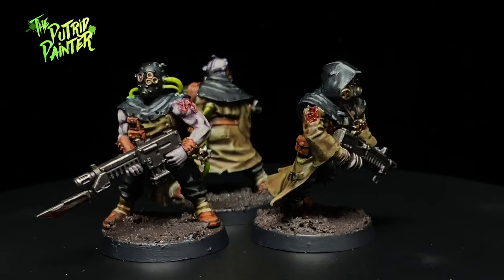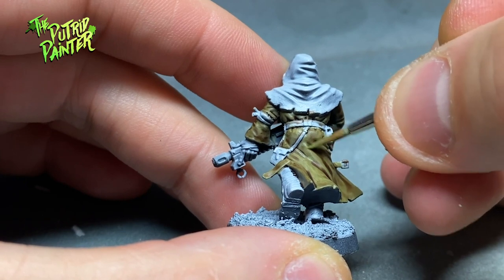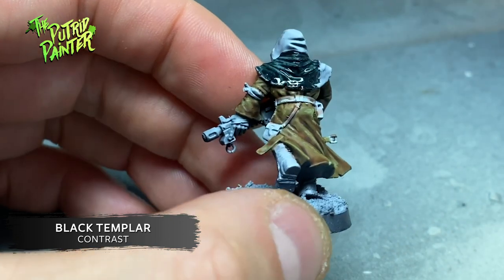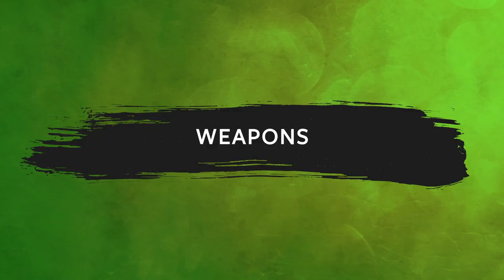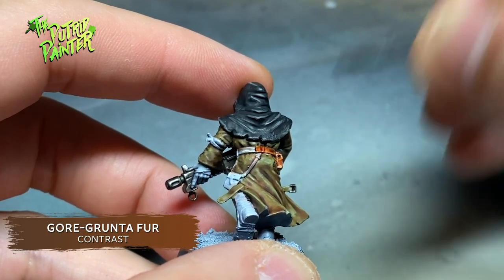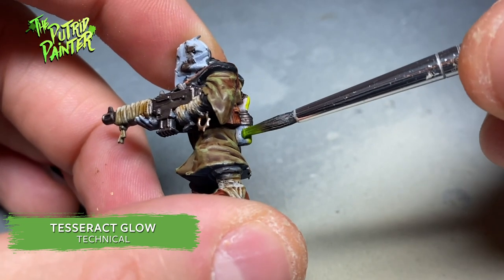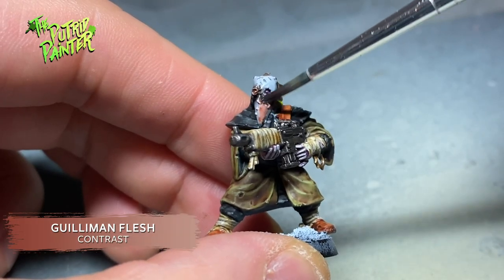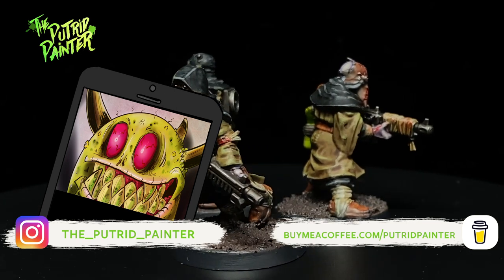How to paint Death Guard Cultists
In this video I’m painting some old school Chaos cultists to join my Death Guard army! I love these models and I tried to make a simple color scheme to paint a lot of them!

Play list:
00:00 Intro
00:30 Dirty Green Robes
01:45 Black Hoods
02:48 Weapons
03:32 Various Details
04:48 Pale Skin
05:46 Outro

Paint List:
Agrax Earthshade
Black Templar
Corvus Black
Dawnstone
Death Guard Green
Deathclaw Brown
Dorn Yellow
Druchii Violet
Elysian Green
Gore-Grunta Fur
Guilliman Flesh
Iron Warriors
Nuln Oil
Nurgling Green
Pallid Wych Flesh
Rakarth Flesh
Reikland Fleshshade
Runefang Steel
Screaming Skull
Skeleton Horde
Skrag Brown
Skullcrusher Brass
Stormvermin Fur
Tesseract Glow